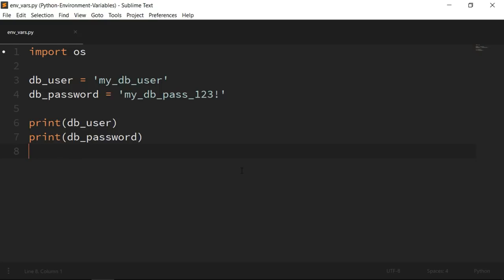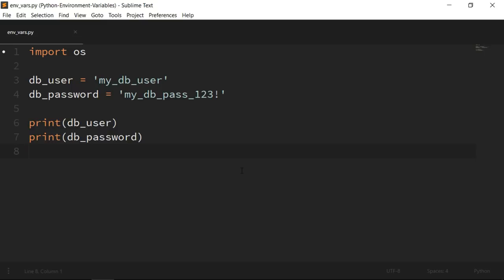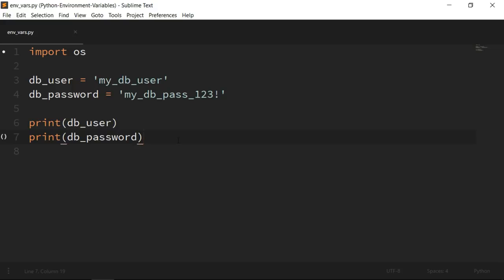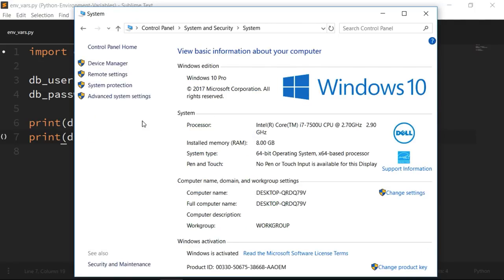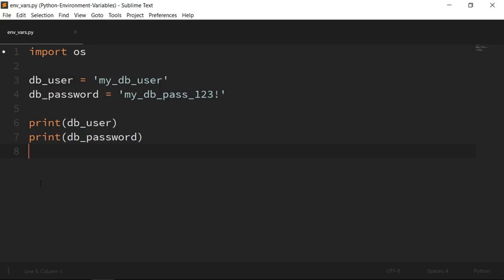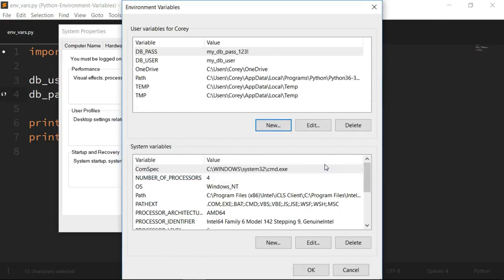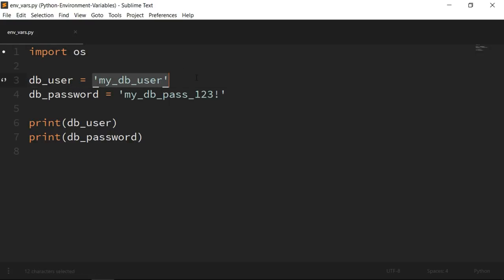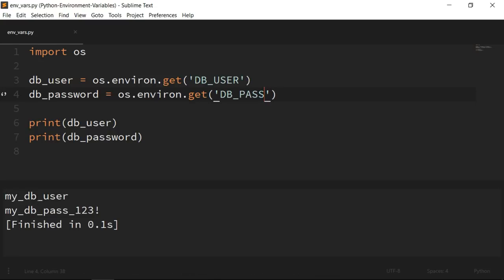Python Quick Tip: Hiding Passwords and Secret Keys in Environment Variables (Windows)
Original video source:
Tumblr this Python Programming Tutorial, we will be learning how to hide passwords and secret information within environment variables on Windows machines. Hard-coding secret information is a common mistake that beginners make when learning Python. Hiding this information within environment variables allows you to access your secret information within your code without anyone else being able to see these values from your source code. Let's get started...

✅ Equipment I Use and Books I Recommend: